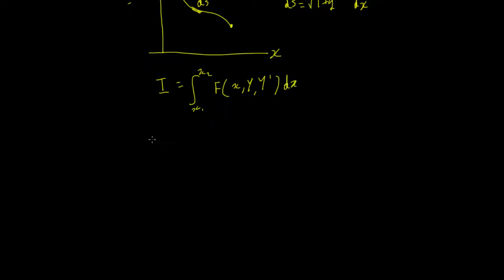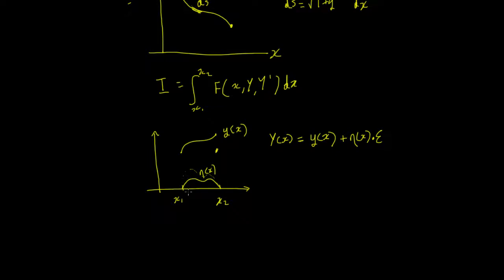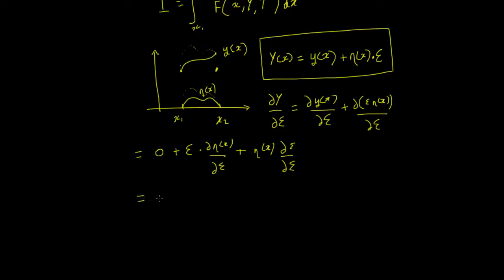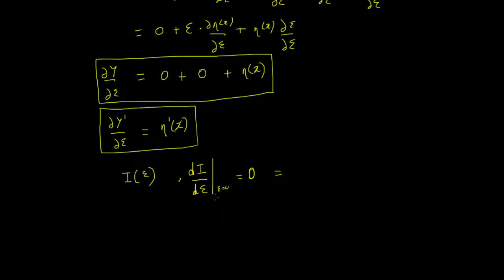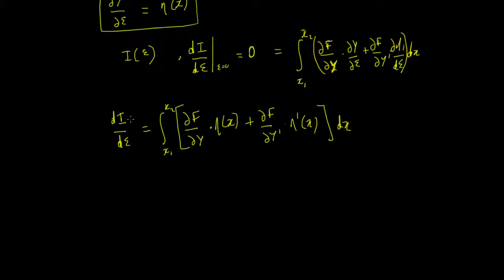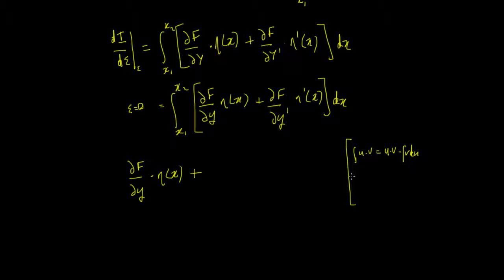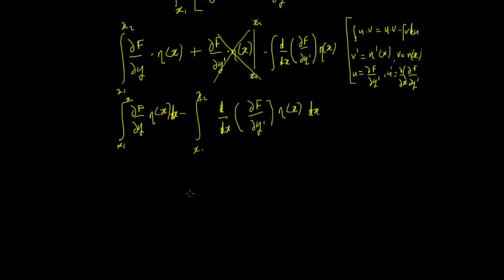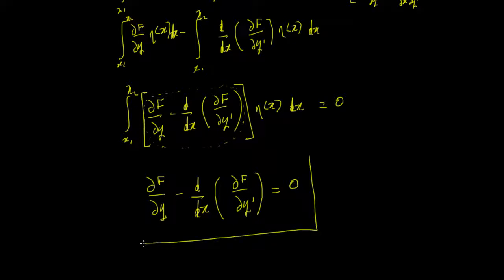Calculus of Variations Formal derivation of Euler Lagrange Equation